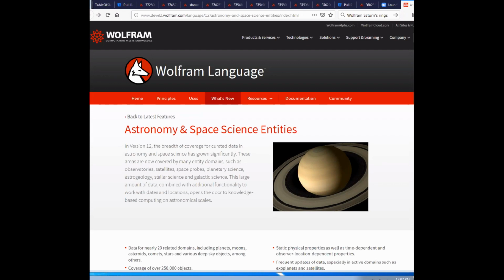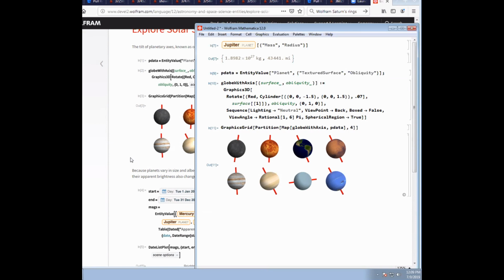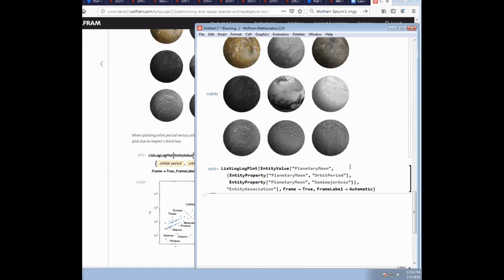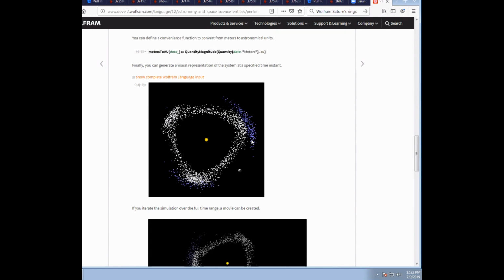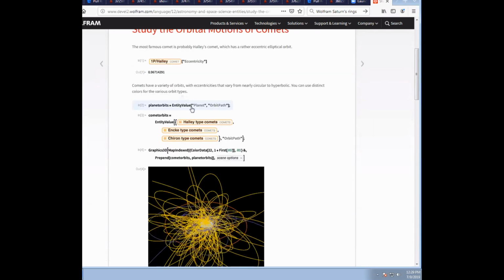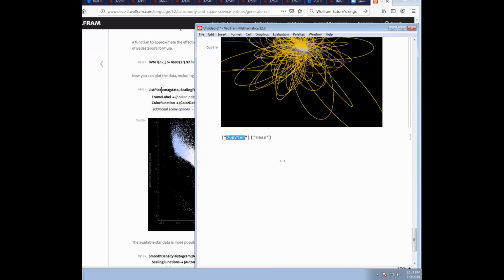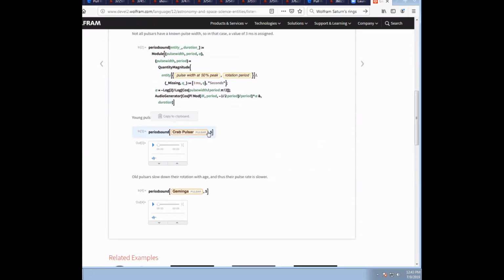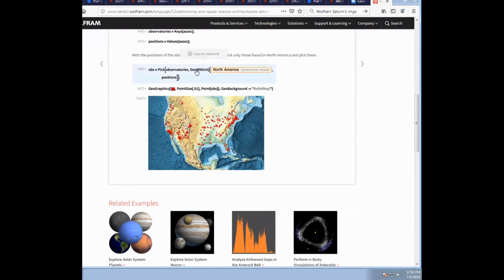Twitch Talks - Astronomy & Space Entities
Presenter: Jeff Bryant

Wolfram Research developers demonstrate the new features of Version 12 of the Wolfram Language that they were responsible for creating. Previously broadcast live on July 9, 2019